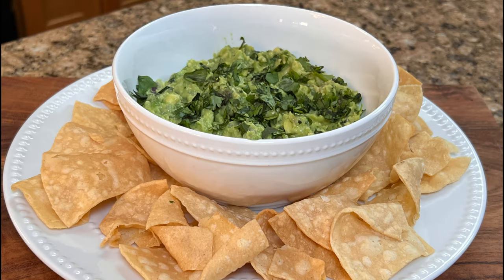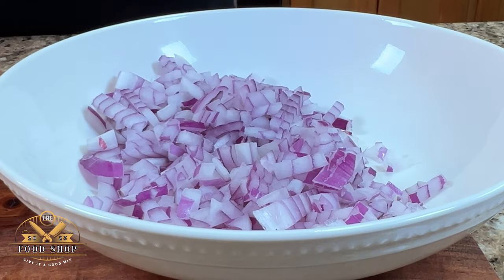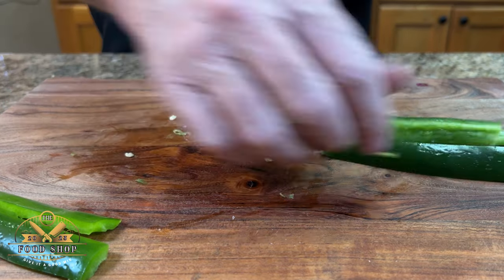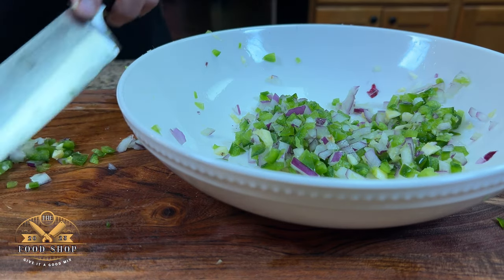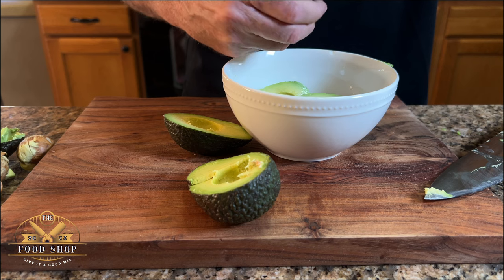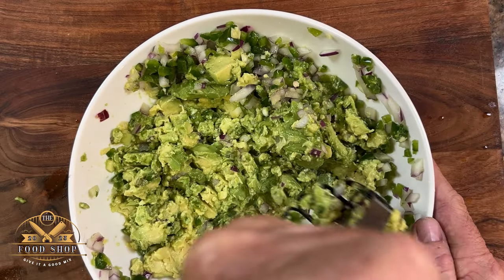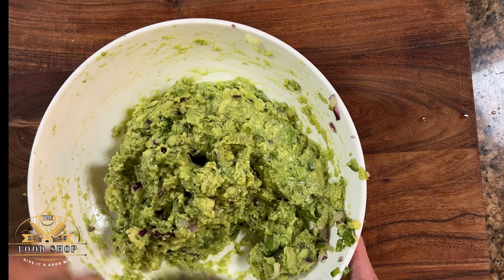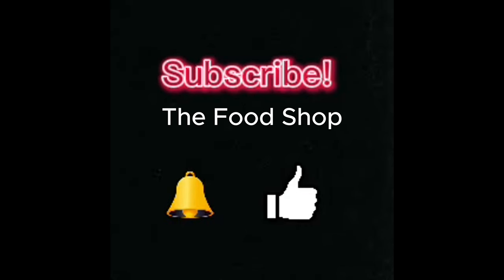The Absolute Best Guacamole Recipe Ever!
Here's a step-by-step guide for making restaurant quality guacamole that you can make at home in under 10 minutes.

"Let's Go!"

"Welcome to The Food Shop! Today, we're going to show you how to make delicious homemade (restaurant quality) guacamole from scratch. It's quick, easy, and packed with flavor. Let's get started!"

**Ingredients:**
- 3 ripe avocados
- 1 lime
- 1/2 teaspoon salt (adjust to taste)
- 1/2 teaspoon ground cumin (optional)
- 1/2 teaspoon cayenne pepper (optional)
- 1/2 medium red onion, finely diced
- 2 tablespoons fresh cilantro, chopped
- 1 clove garlic, minced
- Jalapeño pepper for extra heat

Instruction:
1. **Prepare the Avocados:**
   - Cut the avocados in half lengthwise.
   - Remove the pits and scoop the flesh into a mixing bowl using a spoon.

2. **Mash the Avocados:**
   - Use a fork or potato masher to mash the avocados until you reach your desired consistency (some people prefer chunky guacamole, while others like it smooth). Traditional Guacamole has both chunky and creamy.

3. **Add Lime Juice:**
   - Squeeze the juice of one lime over the mashed avocados to prevent browning and add a tangy flavor.

4. **Seasonings:**
   - Add salt, to the mashed avocados. Adjust the seasoning according to your taste preferences.

5. **Mix in Vegetables:**
   - Add finely diced onion, chopped cilantro, and minced garlic to the bowl.

6. **Optional: Add Heat:**
   - If you like your guacamole spicy, finely chop a jalapeño pepper and add it to the mixture. Adjust the amount according to your desired level of heat.

7. **Combine Ingredients:**
   - Gently mix all the ingredients together until well combined. Be careful not to overmix, as you want to keep some texture in your guacamole.

8. **Taste and Adjust:**
   - Taste the guacamole and adjust the seasoning if needed. You can add more lime juice or salt to enhance the flavors.

9. **Serve:**
   - Transfer the guacamole to a serving bowl.
   - Optionally, garnish with additional chopped cilantro or a slice of lime for presentation.

"And there you have it – homemade restaurant quality guacamole ready to be enjoyed with your favorite tortilla chips or as a topping for tacos, nachos, or salads.

Feel free to add your personal touches and style as you film your video!